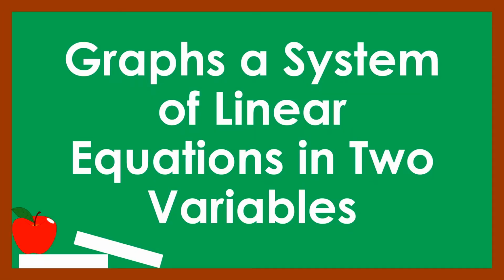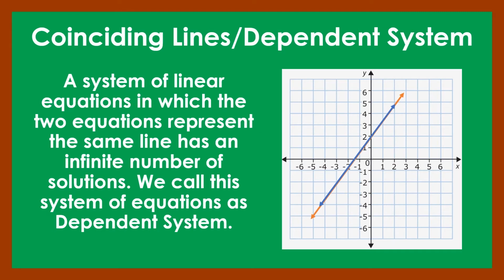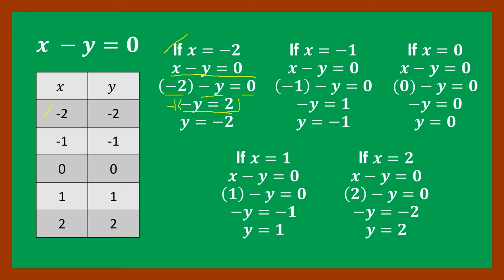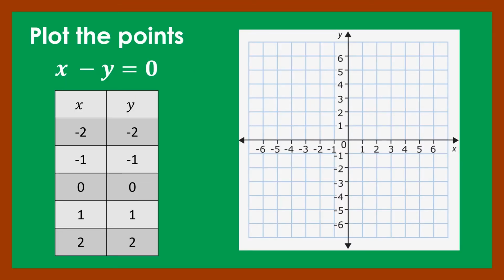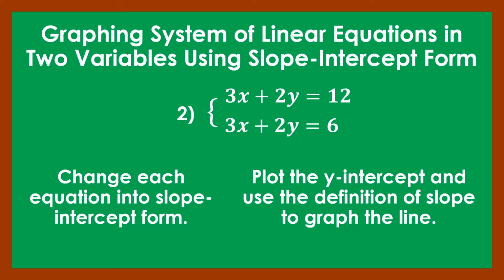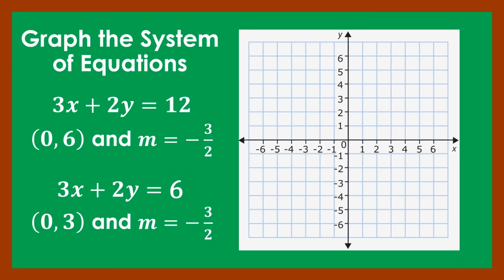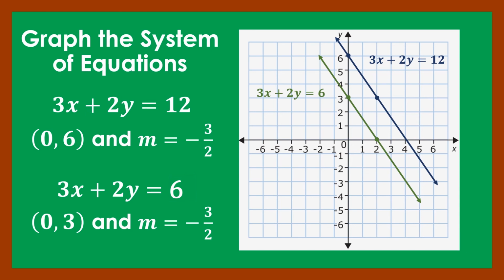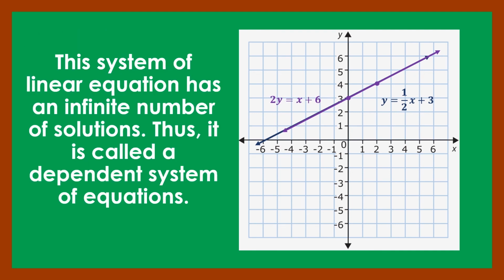Graphs of Systems of Linear Equations in Two Variables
This video is all about the graphs of systems of linear equations in two variables. I hope that you will learn a lot from this video!